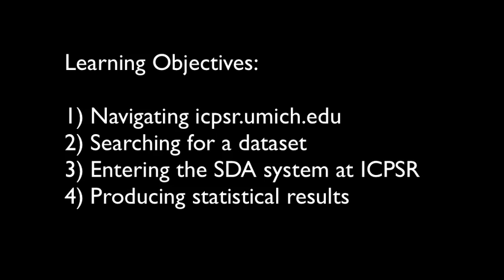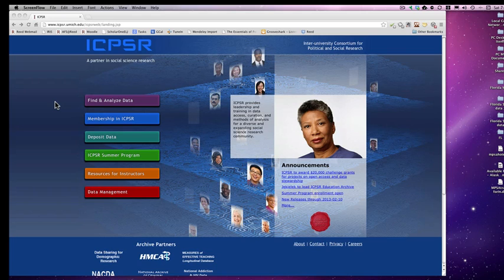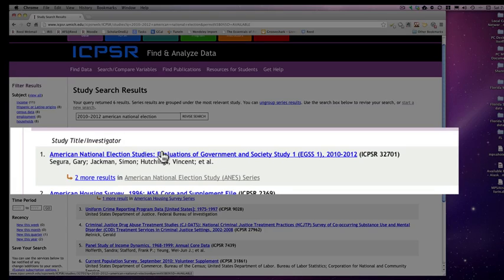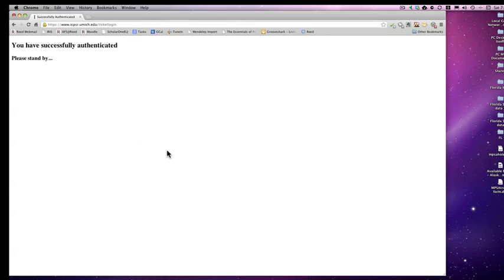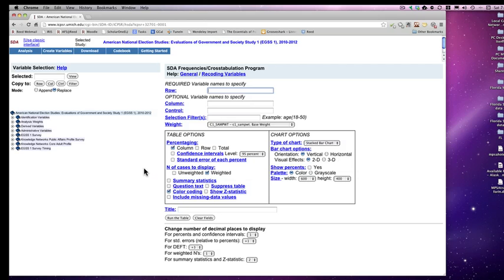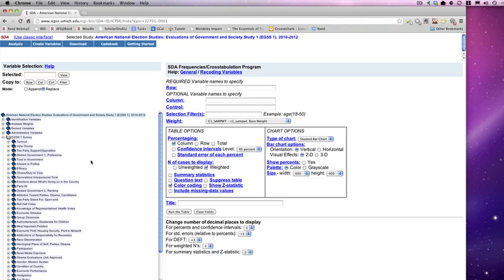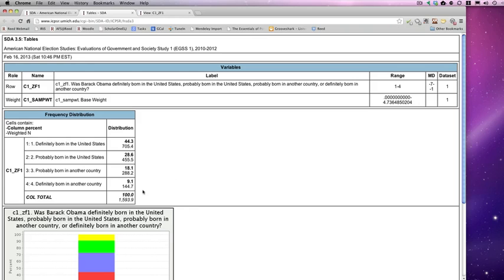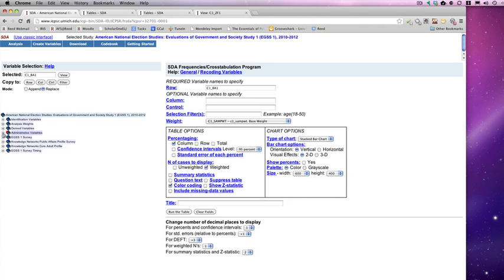sda intro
This is an introduction to SDA at ICPSR for Political Science 210, Spring 2013